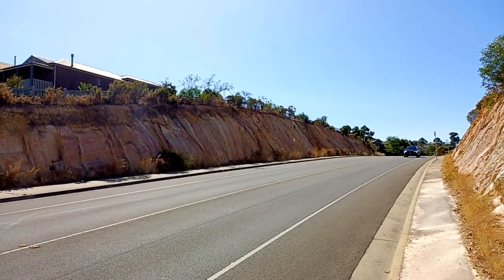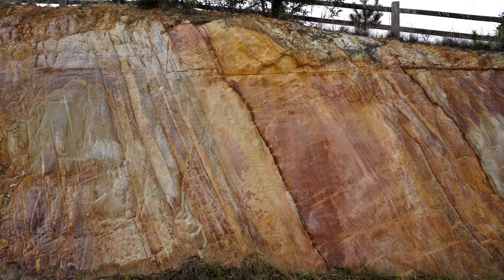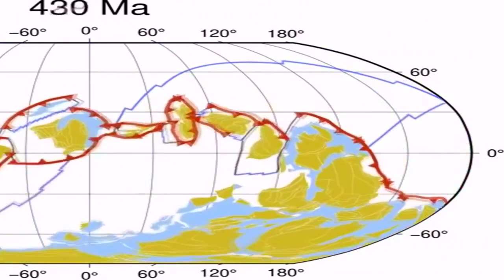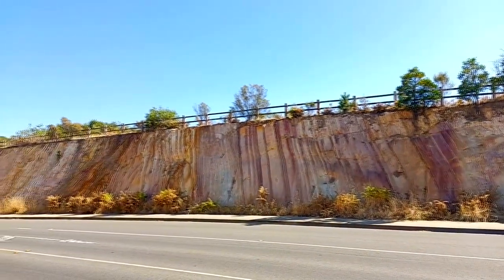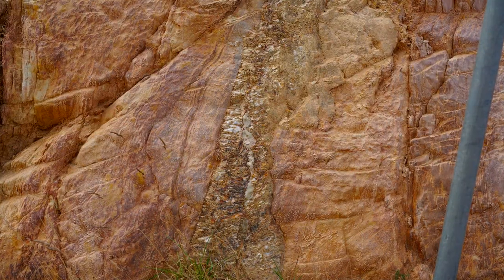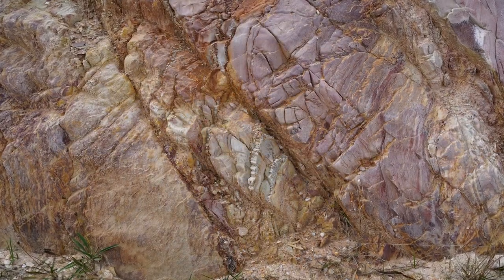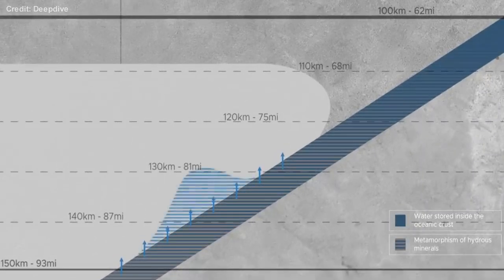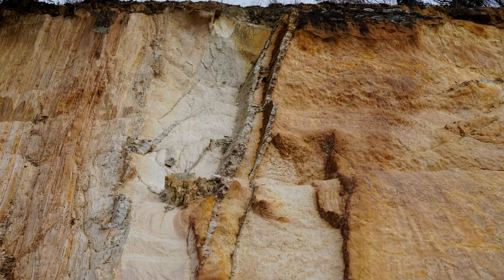This Road Cutting is Interesting, Trust me.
In Ballarat, there's a hillside that has been cut through, revealing a truly remarkable story that explains the construction of Victoria. From a deep sea, 550 million years ago, to a mountainous landscape, akin the andes, to the landscape that it is today - A highly eroded one, that has been covered over by a massive amount of recently extruded lava from recent volcanic eruptions.

This is a story of how this landscape was thrust out of a deep sea setting, and how it became one of the most resource abundant states in Australia, and, in the world, especially as it relates to the orogenic gold that Victoria has en masse, even today.

So if you're ever in the area, you should visit this road cutting at Norman street, in Ballarat North.